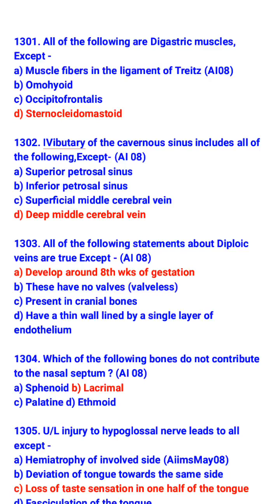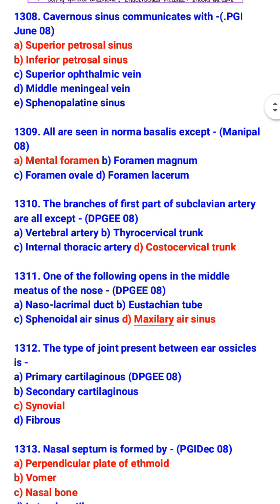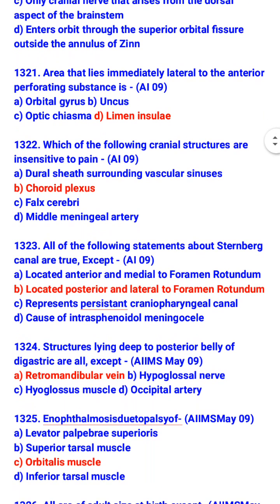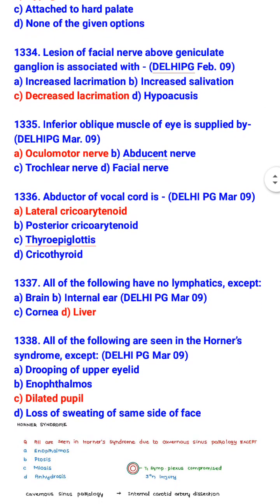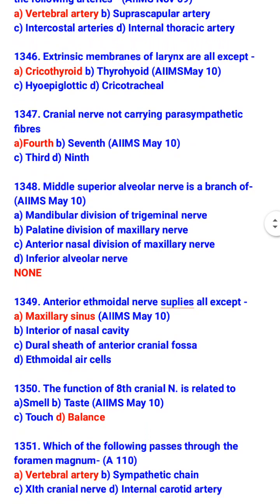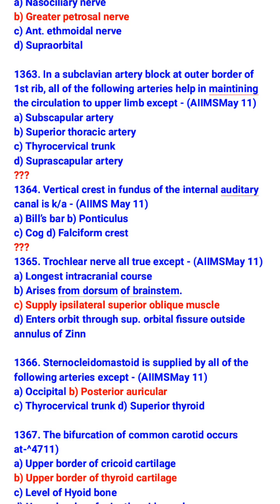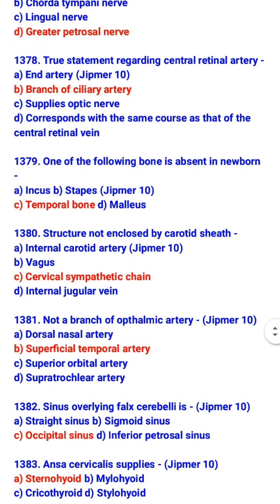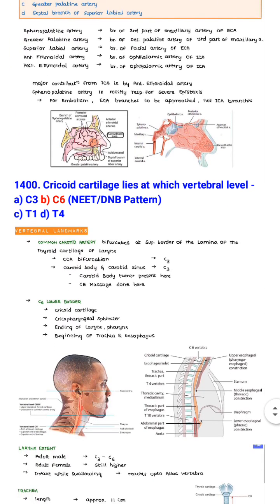Anatomy MCQs 1301-1400